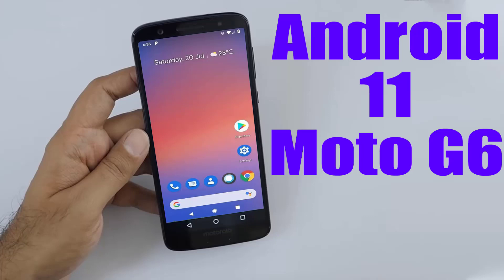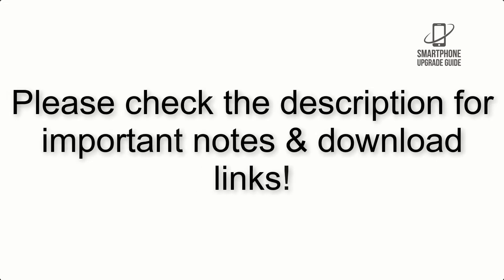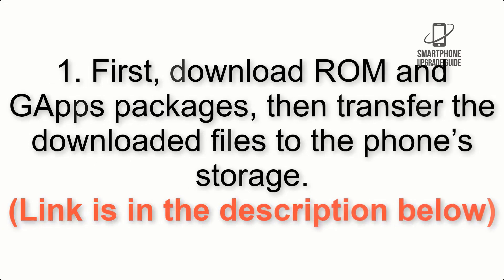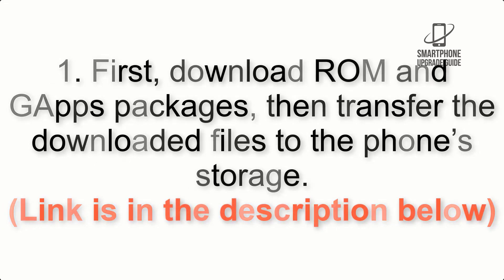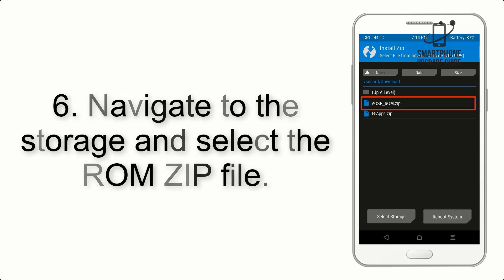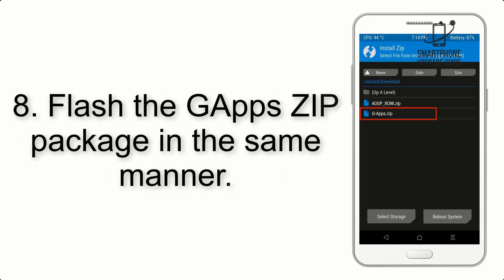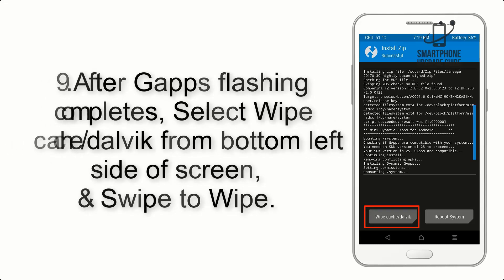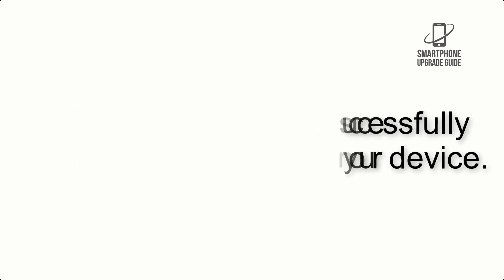Install Android 11 on Moto G6 (Pixel Experience Rom) - How to Guide!